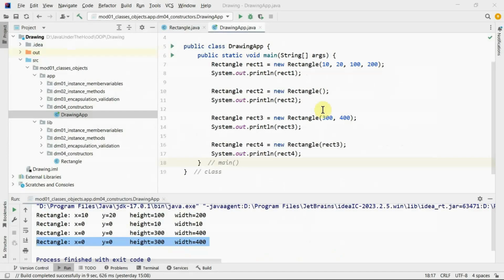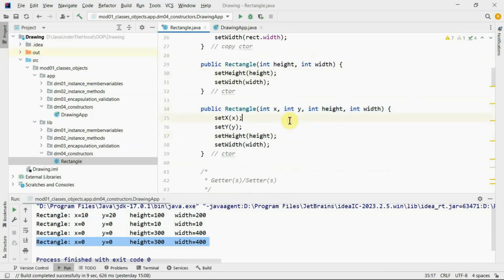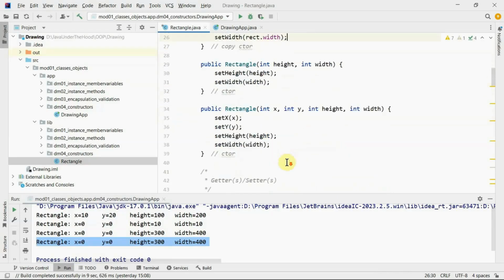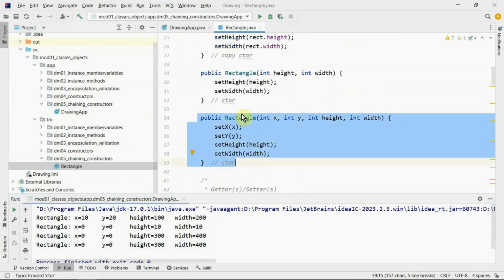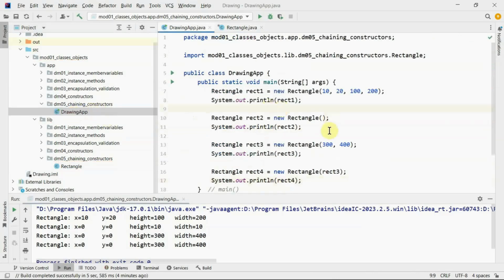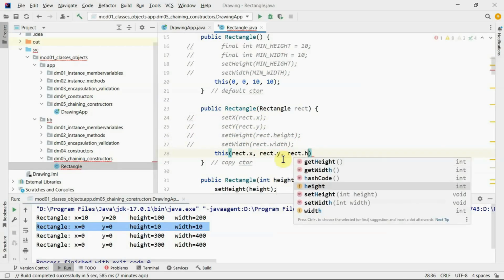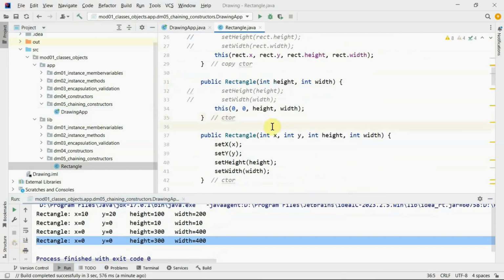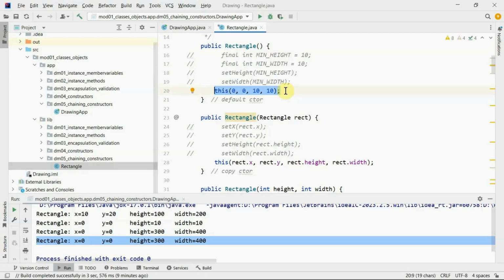1.5. Chaining Constructors (hands-on)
In this hands-on video about Chaining Constructors, I’ll refactor the implementation in the constructors from the last version 1.4, make them more efficient, the purpose of which will be to remove the redundant code that we’ve come across.